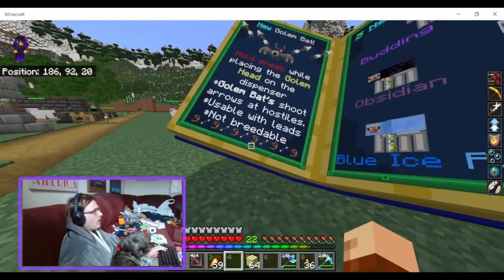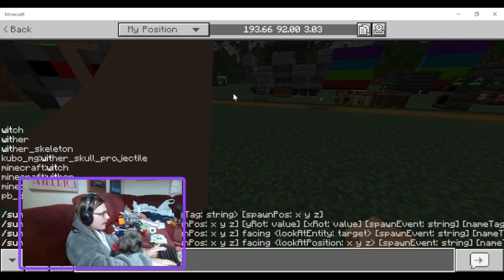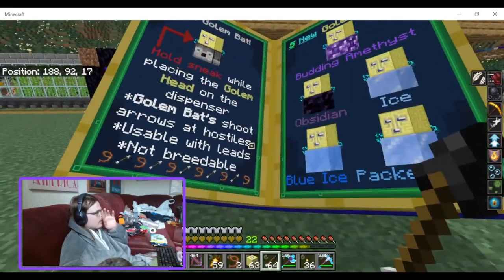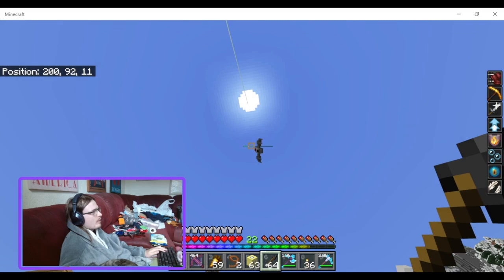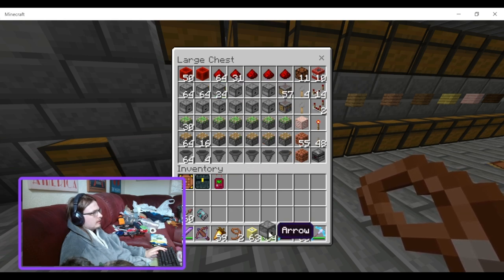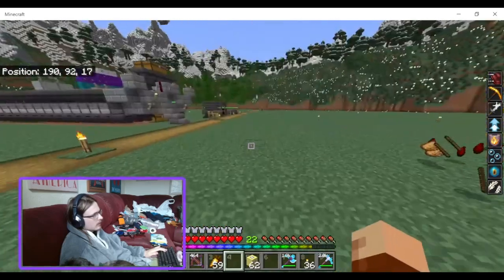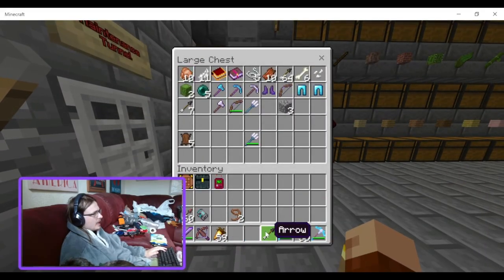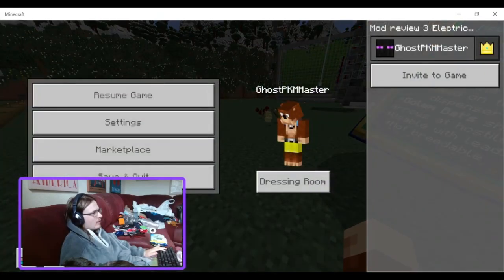Minecraft Bedrock add on update Golem Pets Golem Bat Update